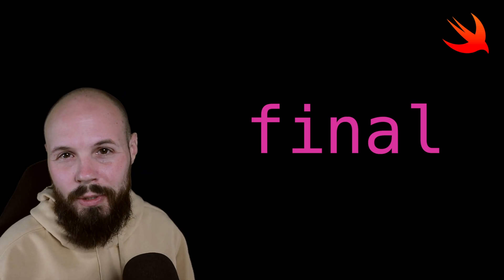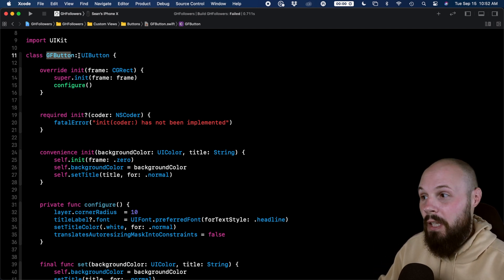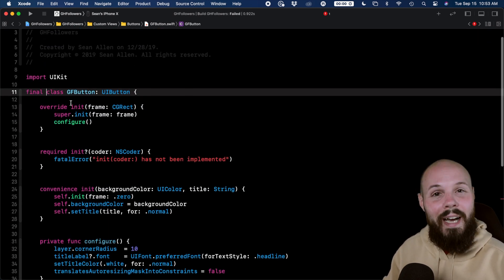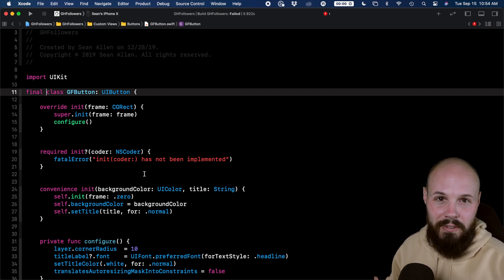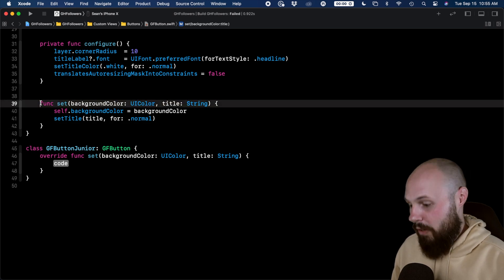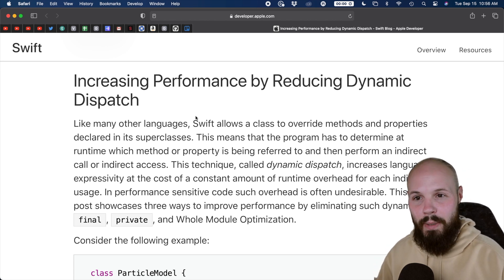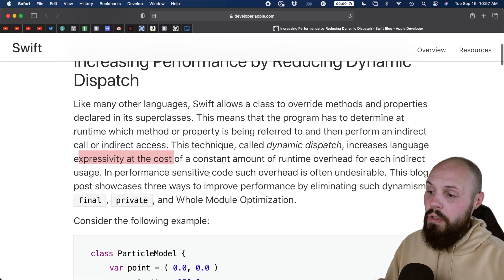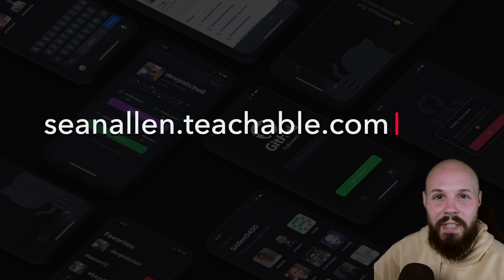Swift - What is the "Final" keyword?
***Correction: Around the 4:40 mark, I mention the compiler has to do some work when it's using Dynamic Dispatch. I misspoke. The compiler does the work when using Static Dispatch. Apologies for any confusion.

The final keyword is great for controlling the inheritance of your classes as well as providing some runtime performance gains. In this video I show you how this works. This tutorial was presented in Swift 5.2 and Xcode 11.4.